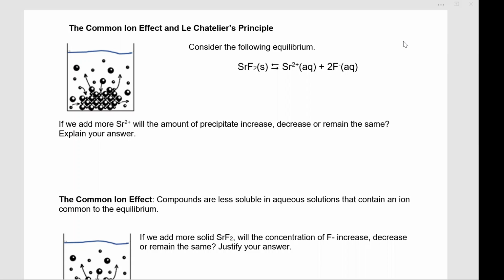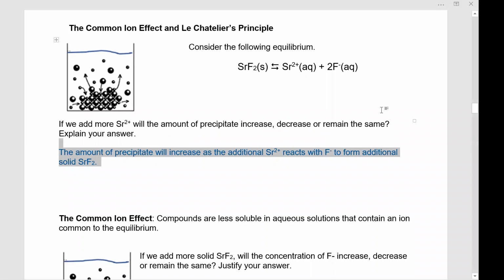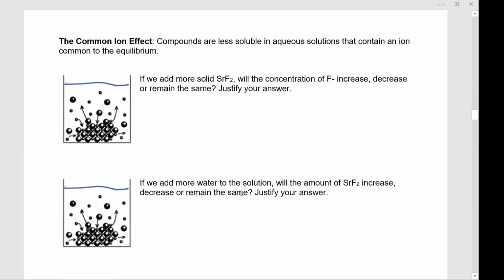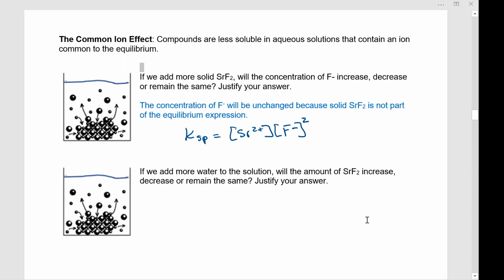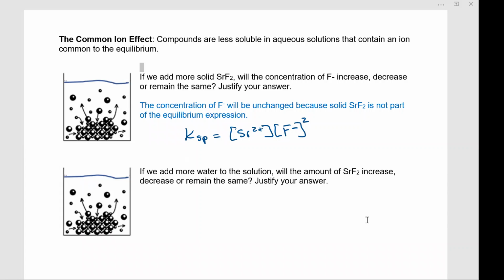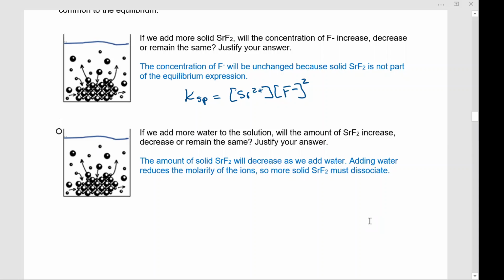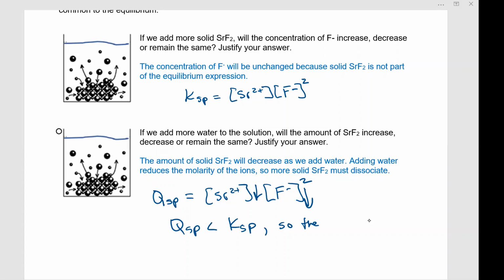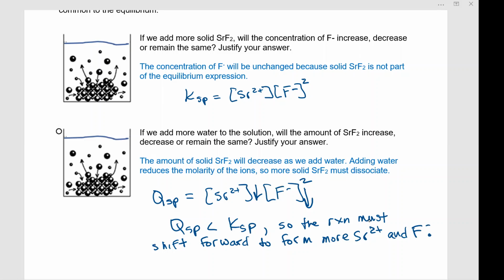Ksp video 4 Le Chatelier's Principle and the Common Ion Effect